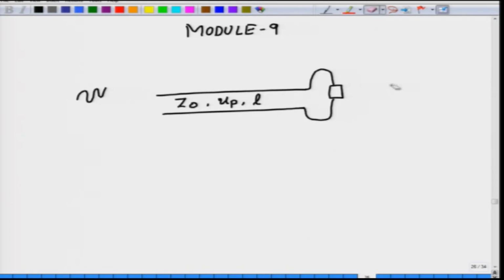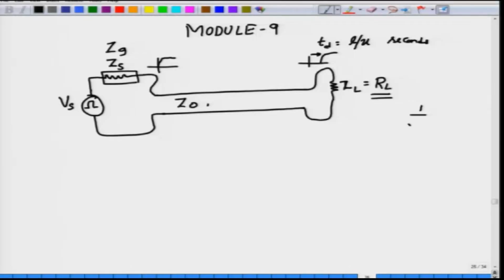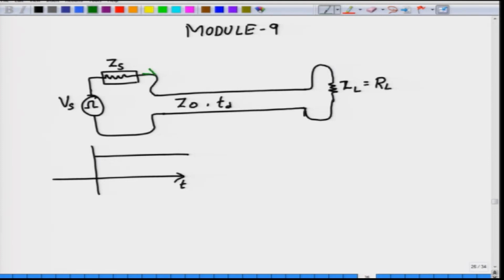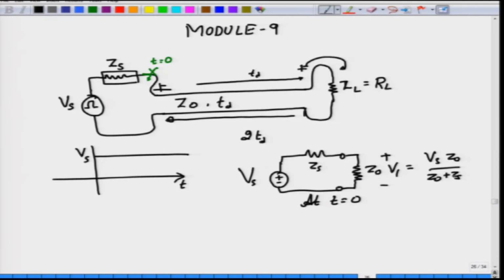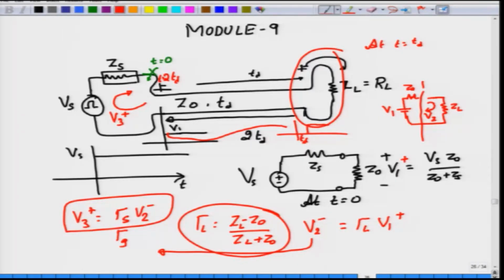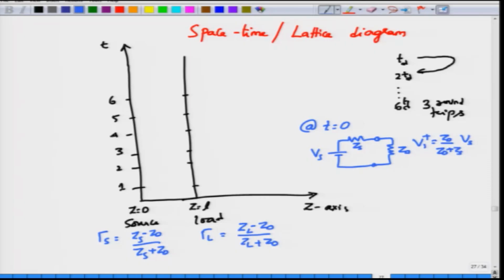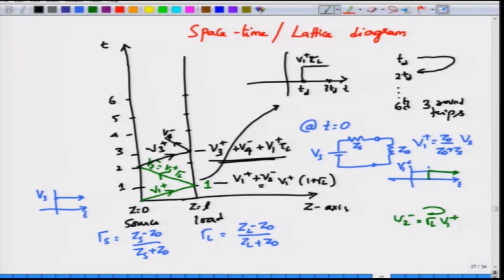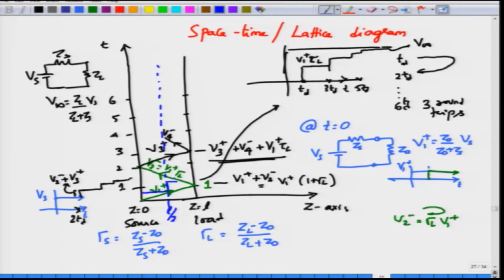noc19-ee21 Lecture 09-Time domain Analysis of Transmission Line-I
Time domain analysis, phasor domain, frequency domain, RF circuit design, chip interconnection, lumped parameter network, time delay, phase velocity.